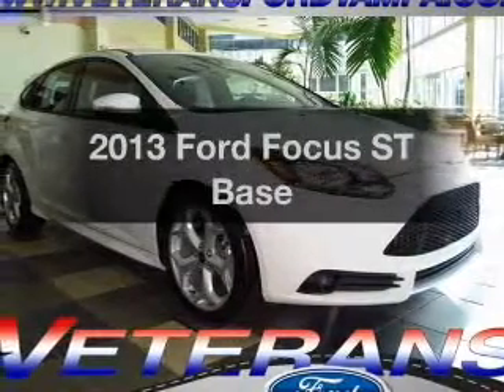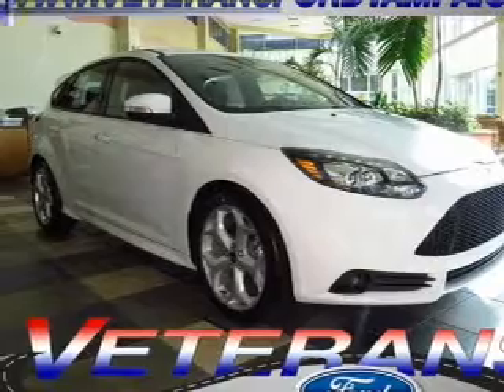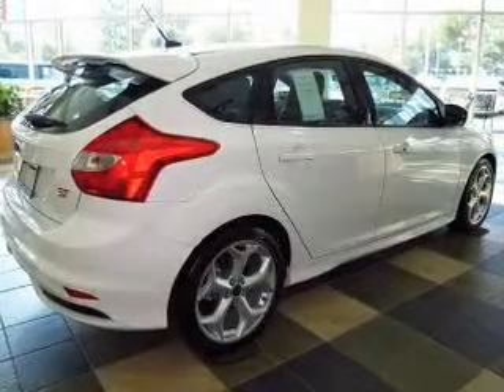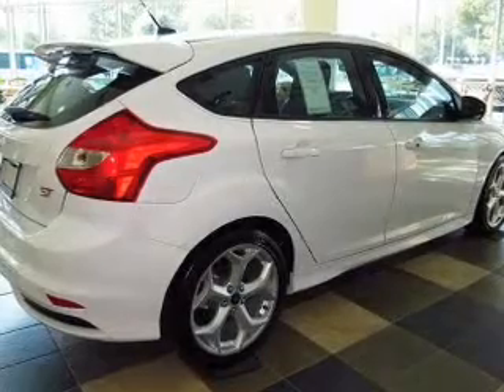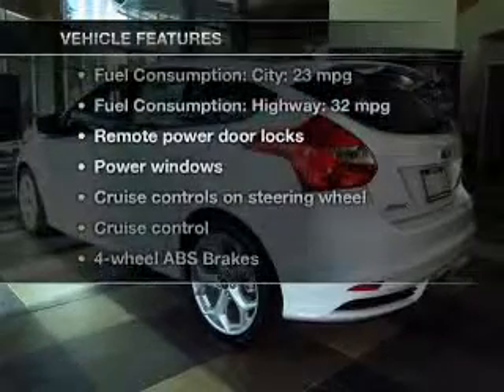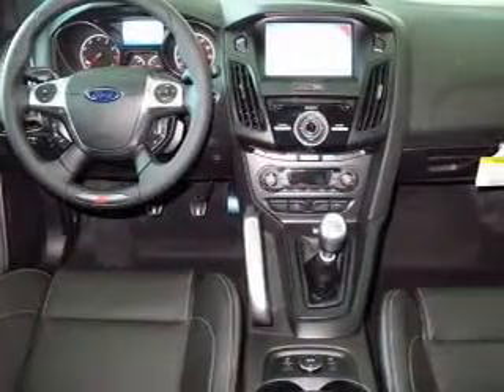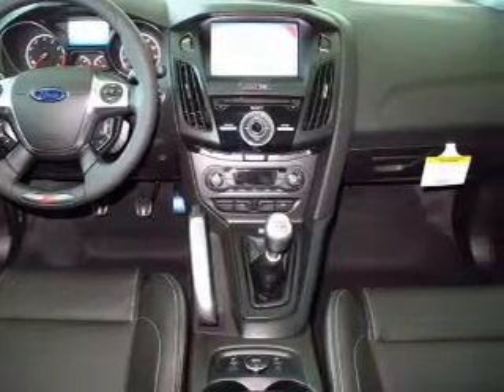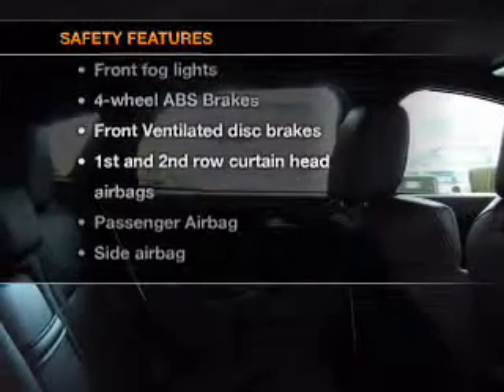2013 Ford Focus ST - Tampa FL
Year: 2013
Make: Ford
Model: Focus ST
Trim: Base
Engine: 2.0 liter inline 4 cylinder 16 valve
Transmission: 6-Speed Manual
Color: White
Mileage: 7
Address:
7201 West Linebaugh Avenue